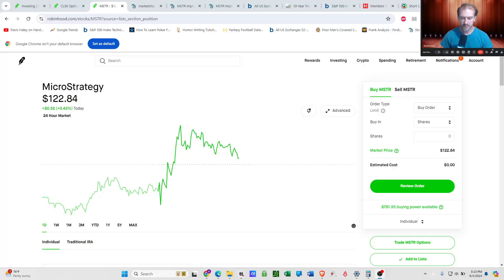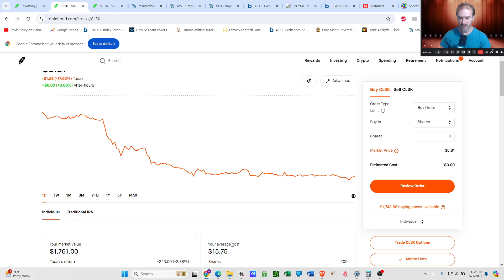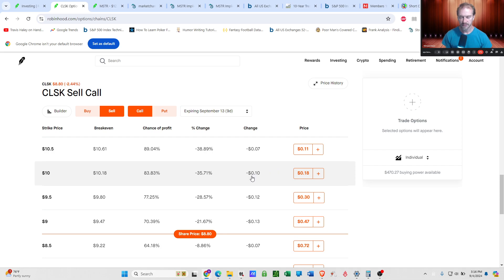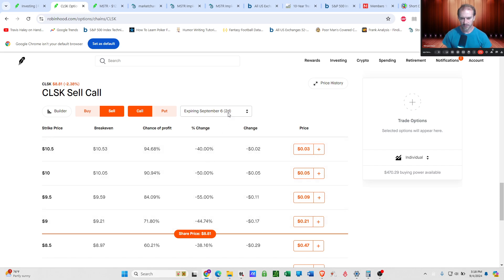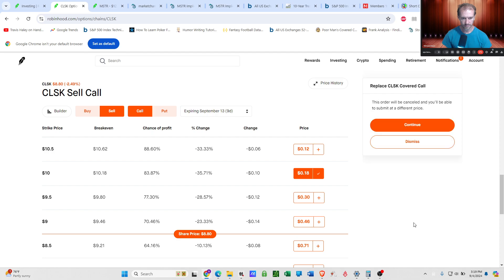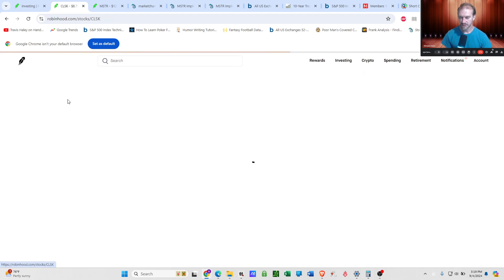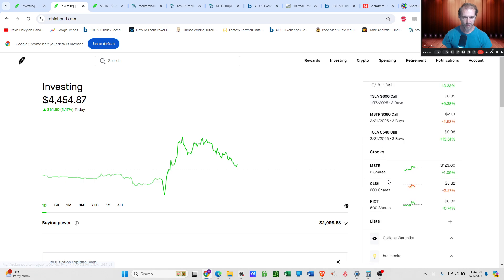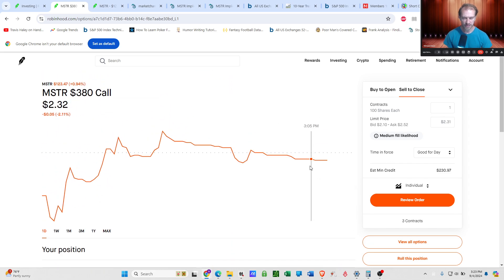Some people are too scurred to sell options. Orange Pill Investor ep 208.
Some people criticize selling covered calls because if the price drops then there's a risk of selling below cost basis, and they get scurred and bag hold.

I guess that's just how they were raised.

I take full risk up front when I open a trade.

I already know what I will do if the price does one of the only 3 things it can do, go up, go down, or go sideways.

If I don't like the asset any more because my thesis has changed then I'll dump it, take the loss, and walk away. This is no different than traders setting up stop losses to prevent losses on top of losses.

If I like the asset, then I'll keep selling calls against the shares. I'll either keep selling weekly calls with a reasonable amount of premium and call away value (and risk selling below cost basis - oh noes!) or else I'll roll out to 45-60 DTE and see if I can collect decent premium close to cost basis.

I used to meticulously calculate my true cost basis by taking the avg cost the exchange reports and then subtracting all of the premium I got paid over the previous weeks when I opened the first trade. I don't bother any more because I trust the process now. Sometimes I sell for a loss. Sometimes I don't. 🤷

NFA, but I'm always reducing my cost basis - to increase my chances of success.

That's the trade off. Hodl, and take all of the risk. Or sell options and mitigate some risk.

Do what your constitution allows.

Follow for more content like this.👀

Ask questions and post comments and suggestions below.

Orange Pill Investor ep 208.

Be good yall.

00:00 Downside criticism of selling options (weak)
01:40 What I'm doing with btc mining stocks that have dropped like a rock in the $5k account.
09:40 DCAing into MSTR long call.
12:50 Main account rolling 2 cc and using the premium to buy 2 long calls.
19:50 $5k account RIOT rolls.